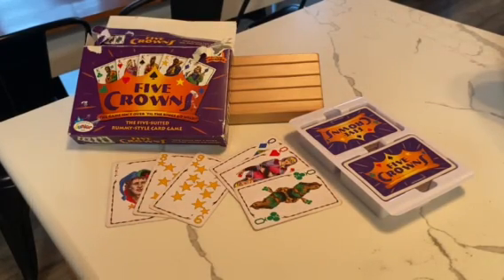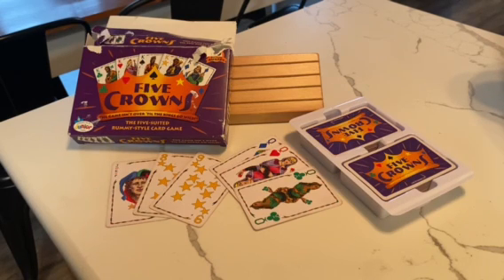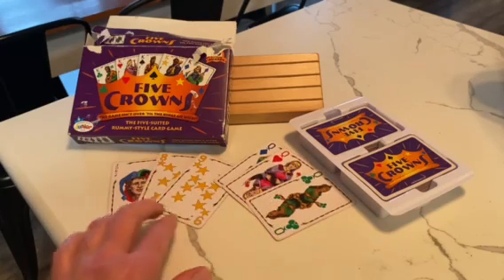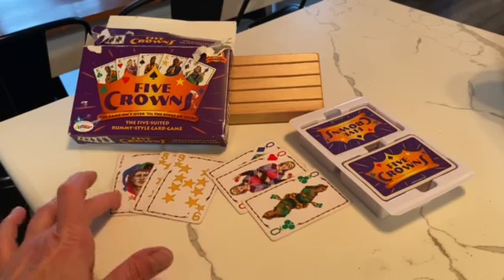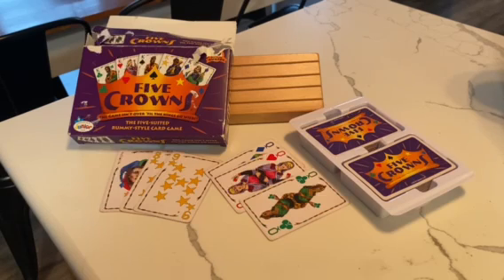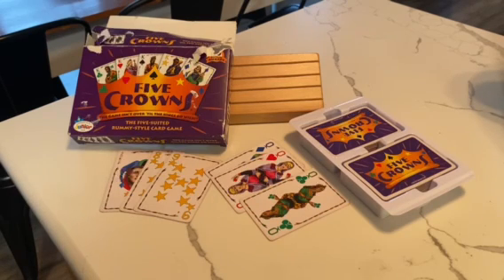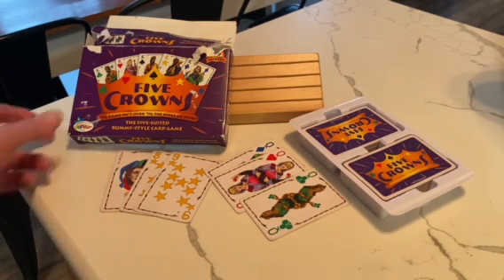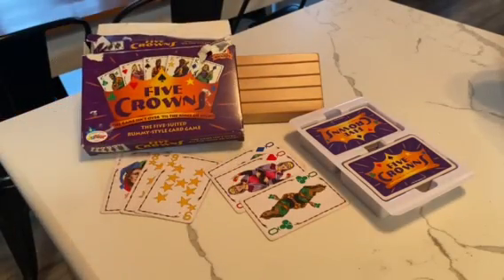Fun Game to Play with Family - Five Crowns